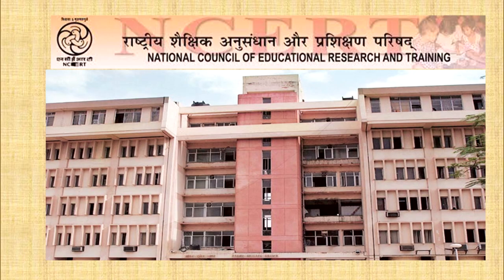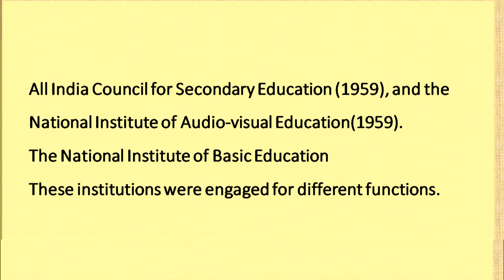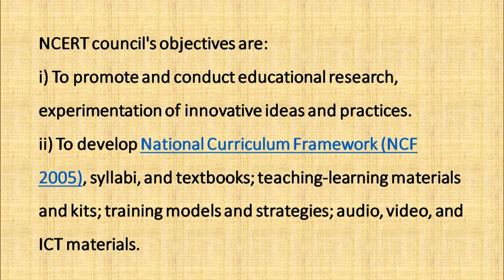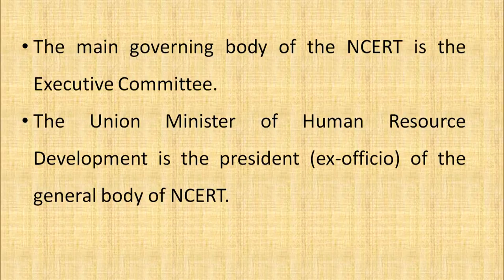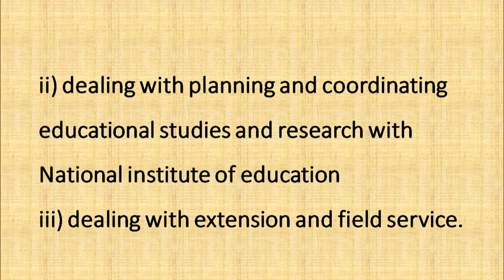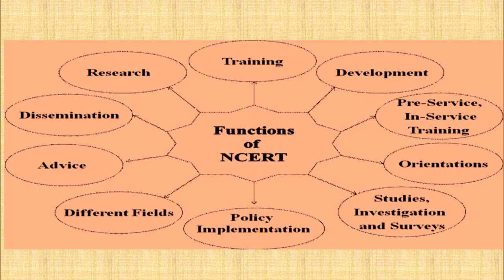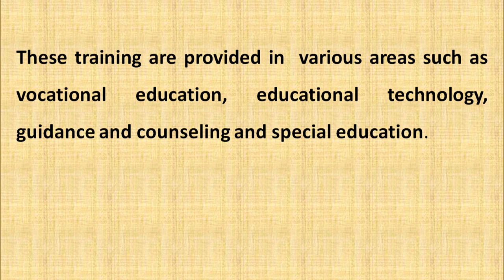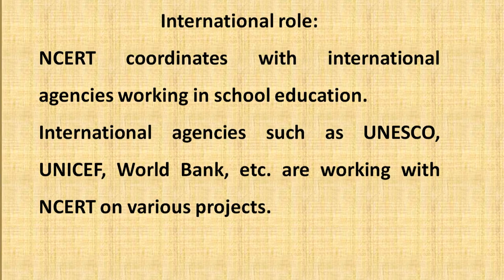COURSE 501 L 13 Dr Palavi Kaul Organisational structure of elementary education at various levels N